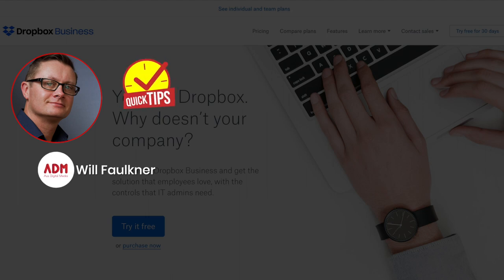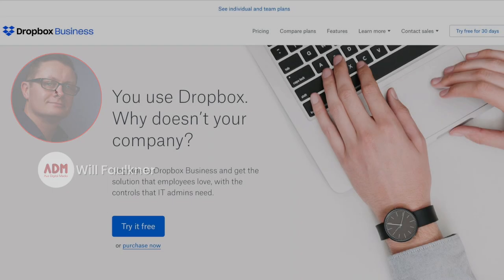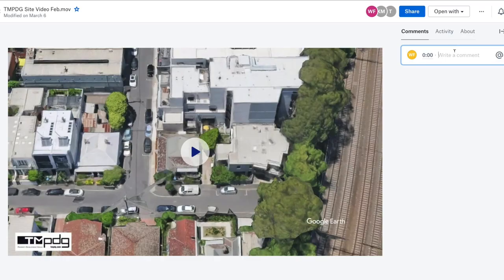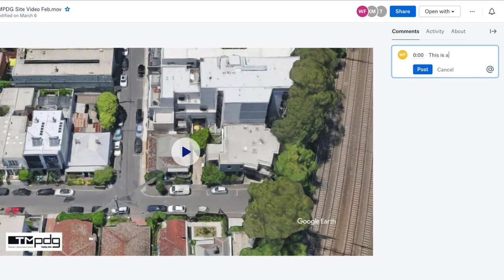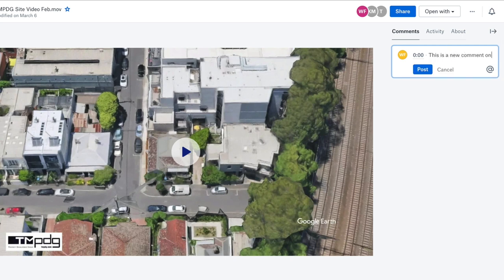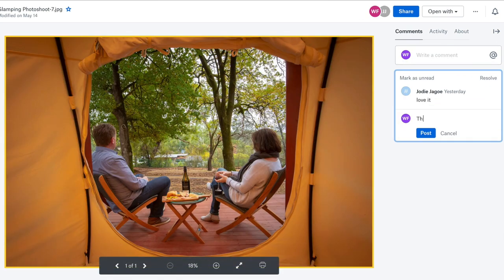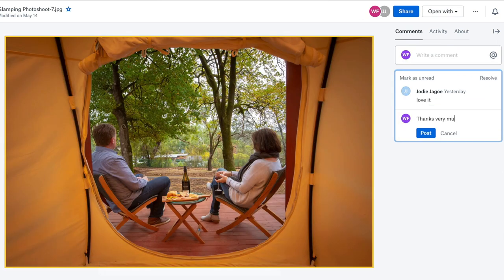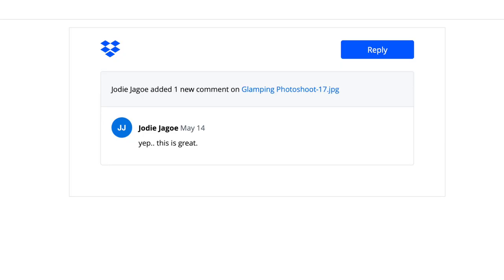Dropbox comments is a great way to collaborate across media projects.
In this video we discuss the functionality of Dropbox comments.